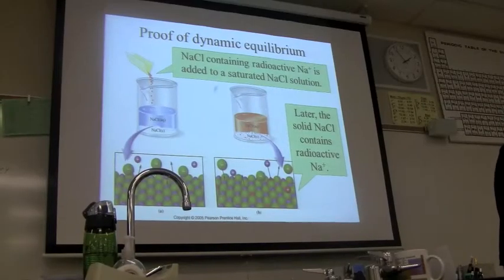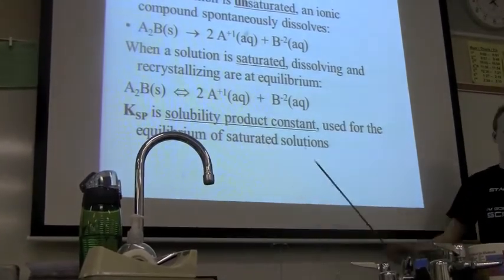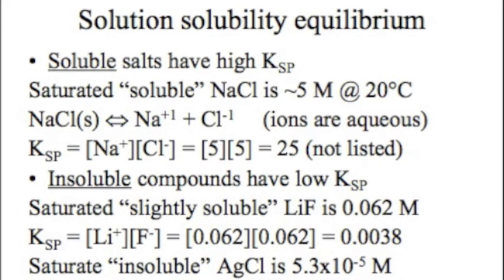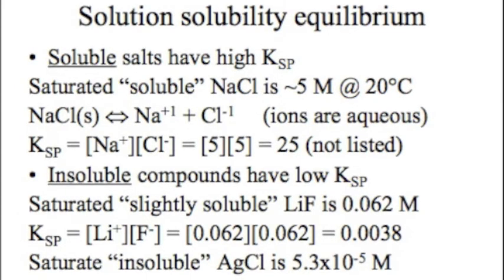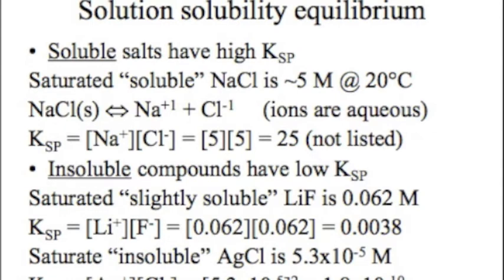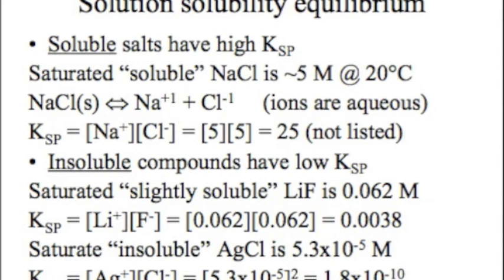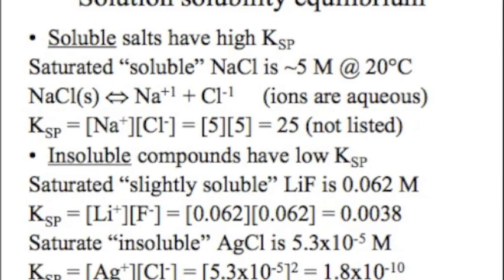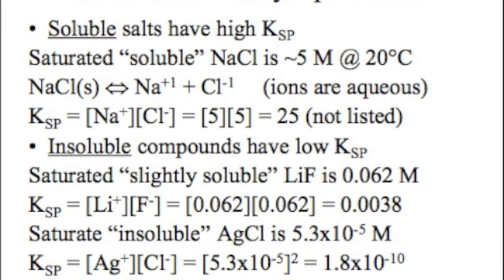Ksp Overview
Introduction to solubility product equilibrium, Ksp